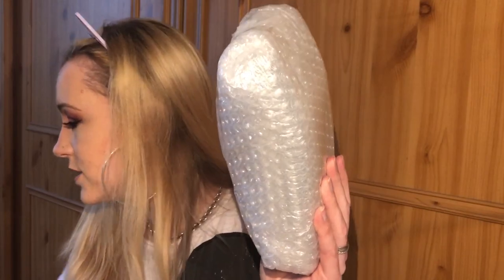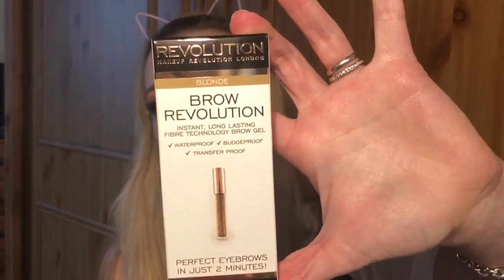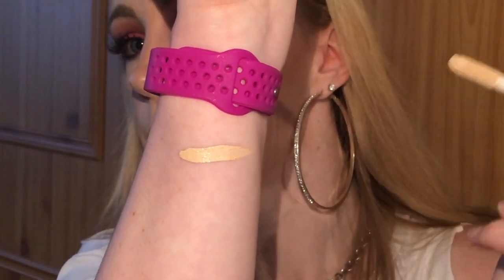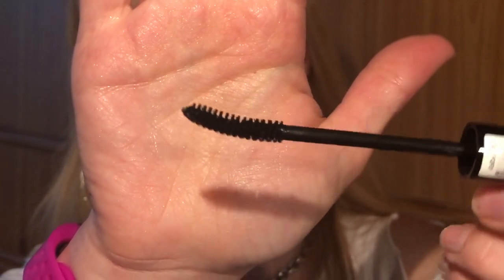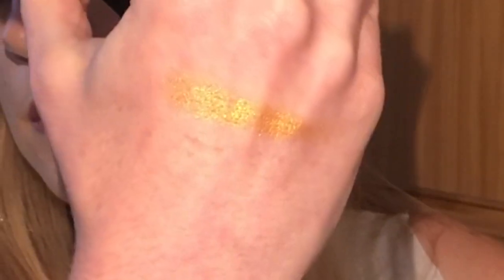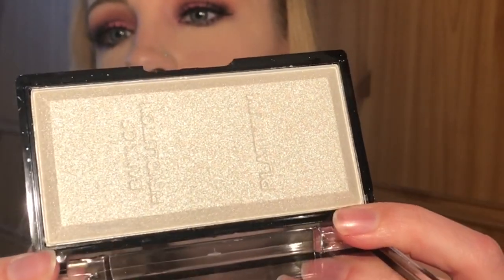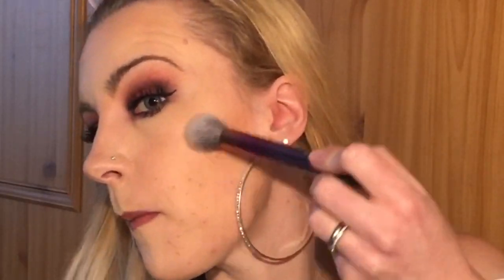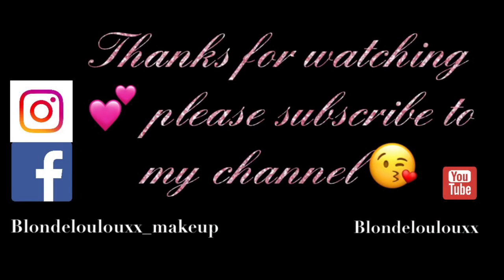Tam beauty Makeup Revolution mini haul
Product links